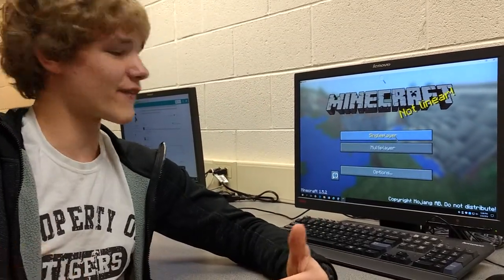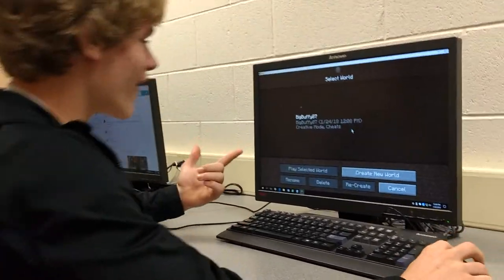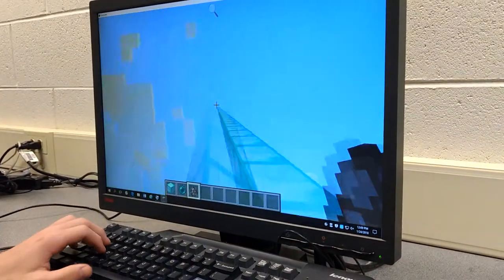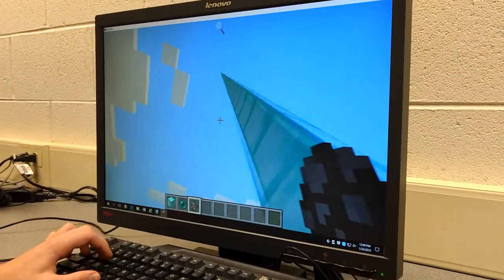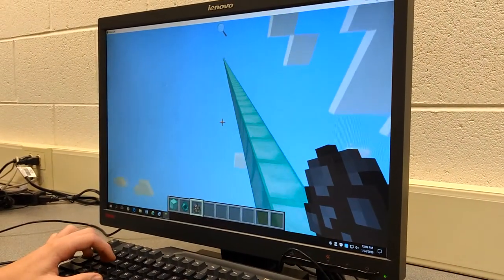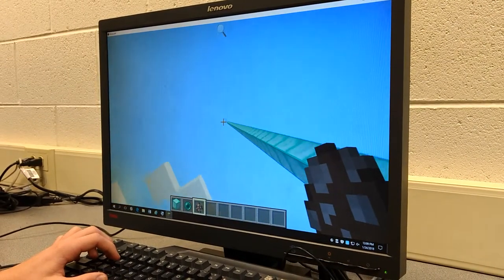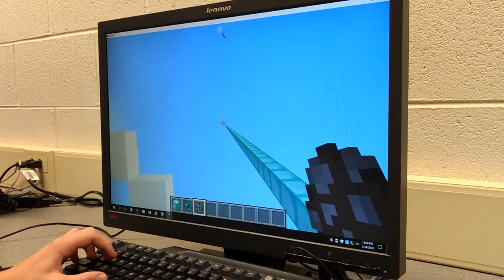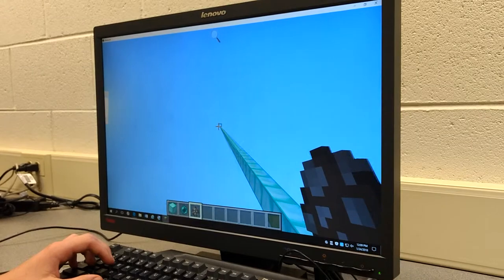SLAUGHTER OF INNOCENT ANIMALS CAUGHT LIVE OMG!!!!!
She asked for a shout out but this is all I could do

YouTube.com/channel/UCulclaaDx5Ht0RTjcl6nfNA